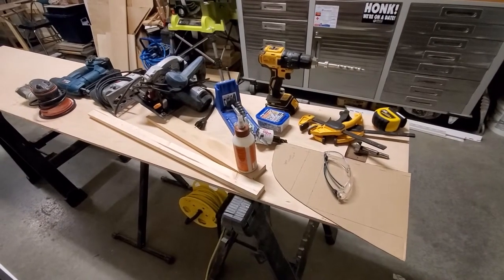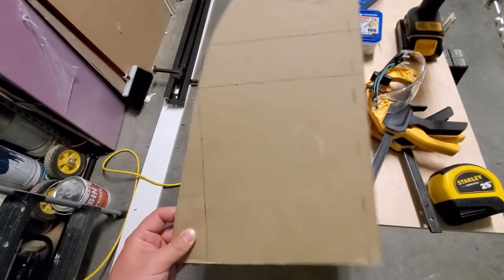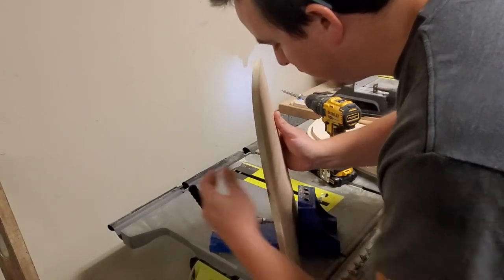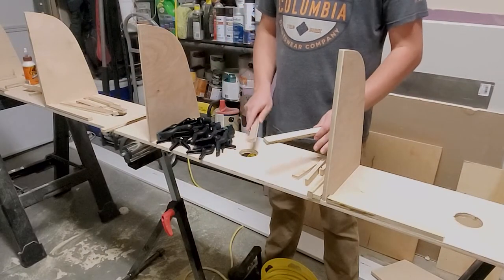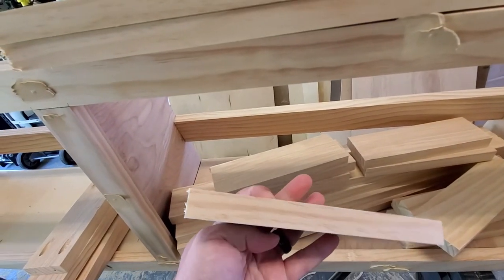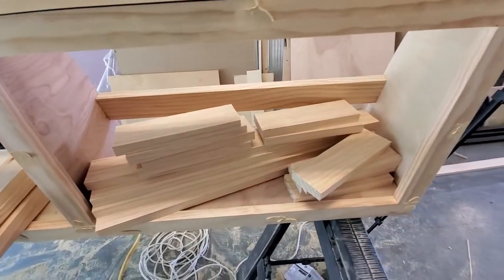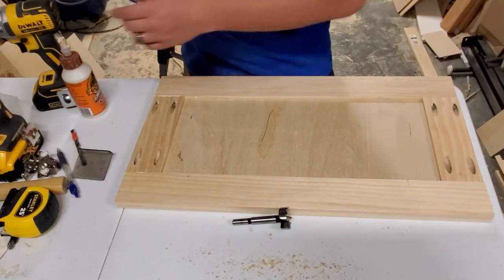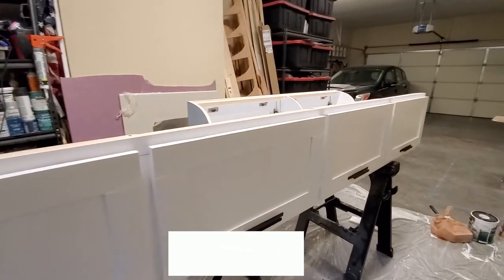Sprinter Van Upper Cabinet Build - Easy DIY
Sprinter Van Upper Cabinet Build.  Step-by-step directions on how to build your own cabinets for your conversion van.  Also includes how to build shaker-style cabinet doors.

Intro: (0:00)
Tools Needed: (0:21)
Ripping Plywood: (2:50)
Cutting/Installing Dividers: (4:31)
Building Structure Of Cabinet: (9:15)
Building Shaker Style Doors: (12:23)
Installing Doors: (21:24)
Outro: (22:02)